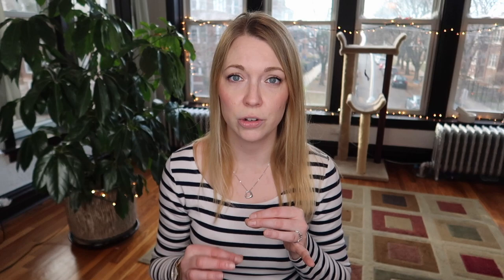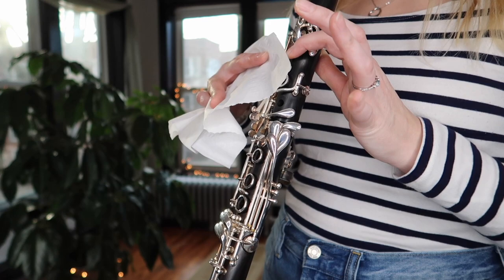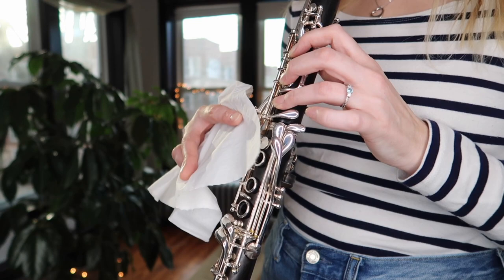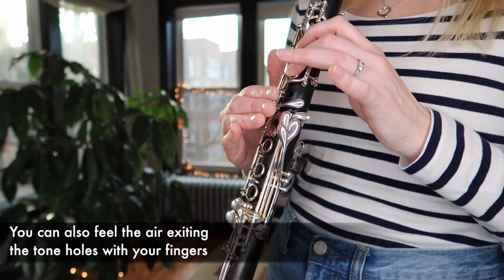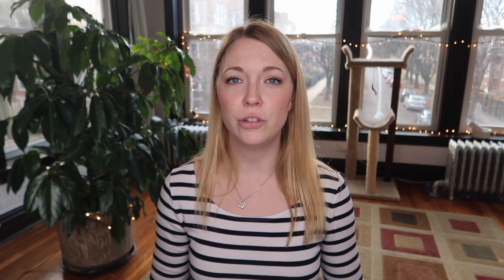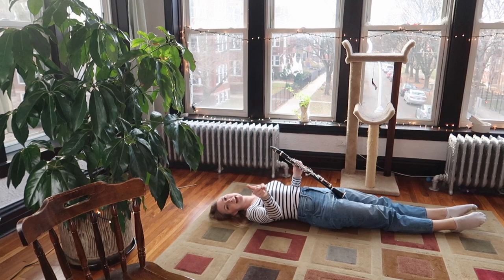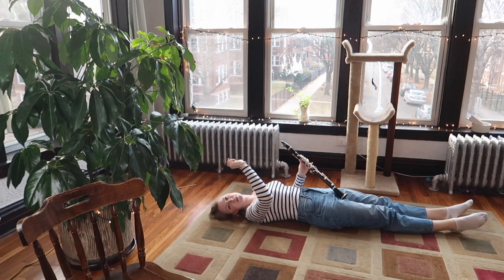9 Minutes, 9 Exercises for Clarinet Air Support | Clarinets, Cats, & Coffee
Thank you patrons, for your support. For as little as the price of a cup of coffee ($3) once a month, patrons get access to PDFs and other perks, and can feel good about supporting an educational channel for the musical community. Shout out to my newest patron, Rick Carlson! Thanks for joining!

MY CLARINET SETUP:
Yamaha CSVR-ASP